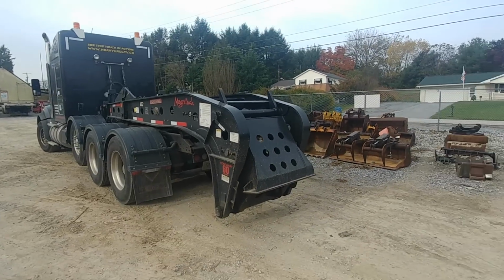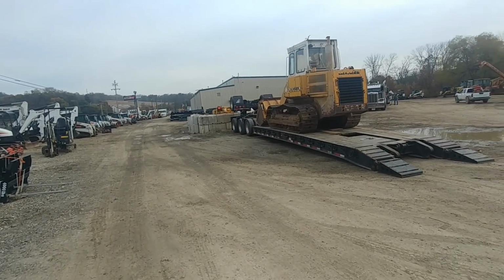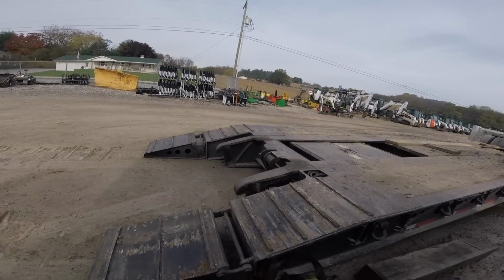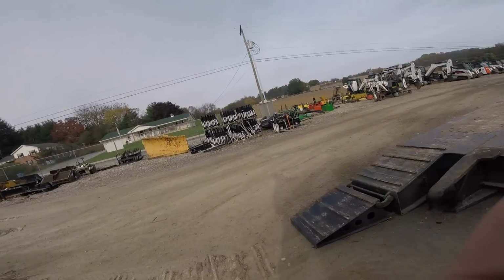LIEBHERR CRAWLER LOADER: delivery in Seven Valleys, PA